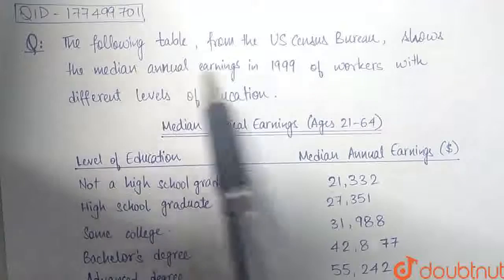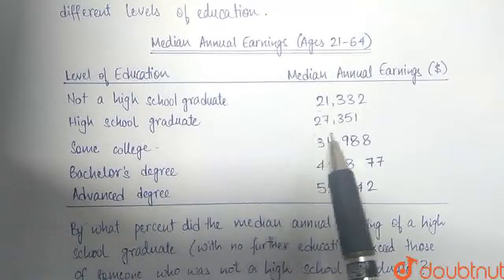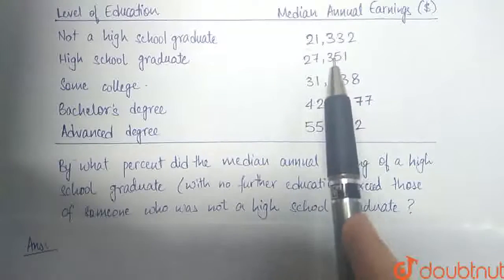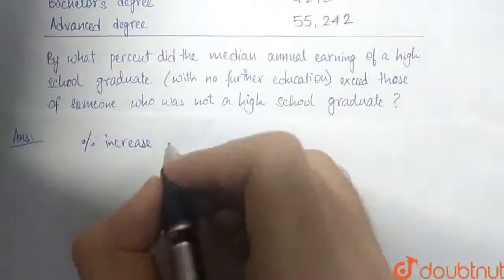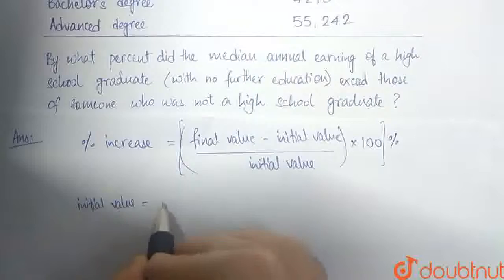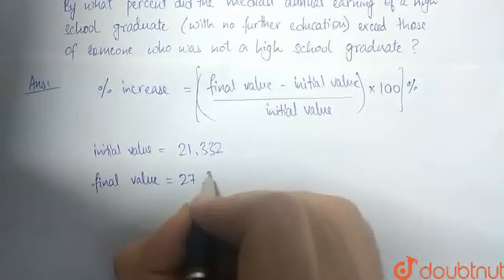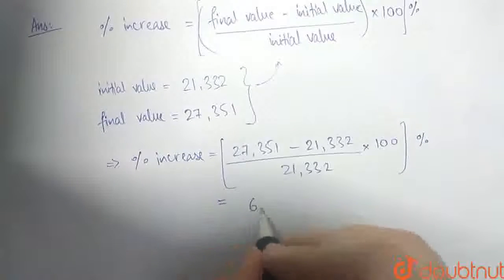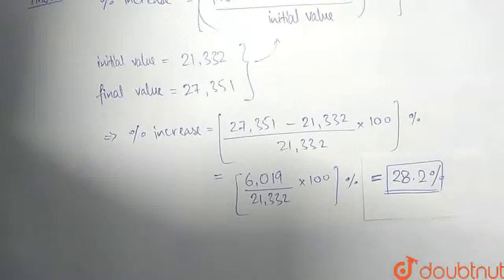The following table , from the U.S. Census Bureau , shows the median annual earnings in 1999 of ...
The following table , from the U.S. Census Bureau , shows the median annual earnings in 1999 of workers with different levels of education.By what percent did the median annual earning of a high school graduate (with no further education ) exceed those of someone who was not a high school graduate ?
Class: 12
Subject: MATHS
Chapter: GETTING STARTED
Board:SAT

👉 Have Any Query? Ask Us.